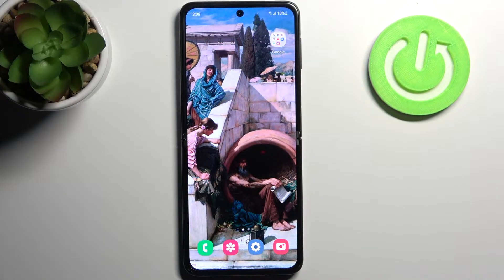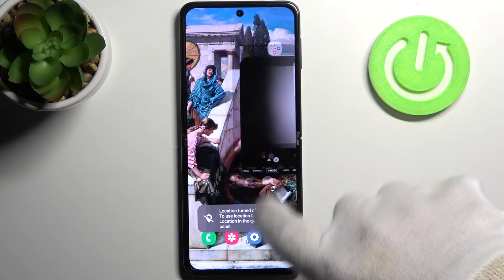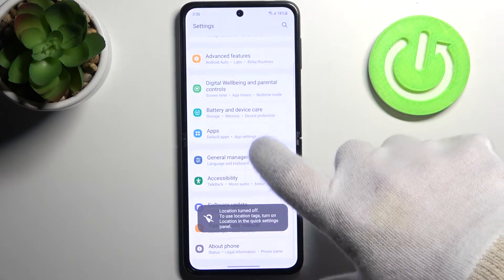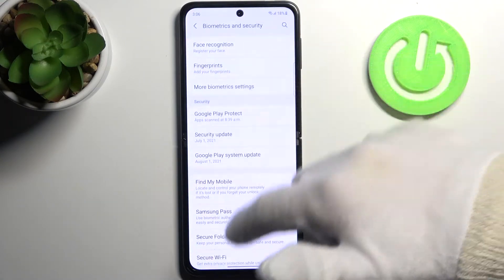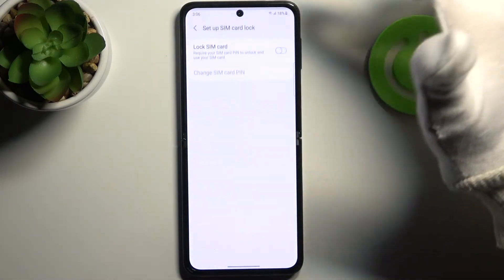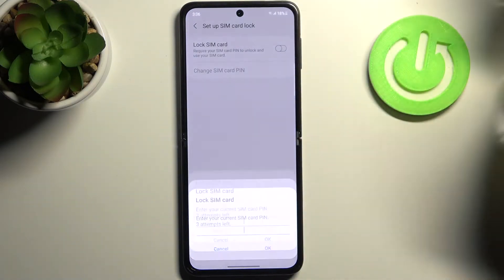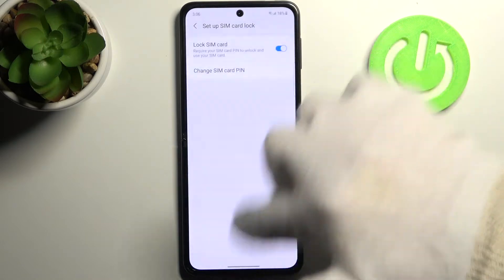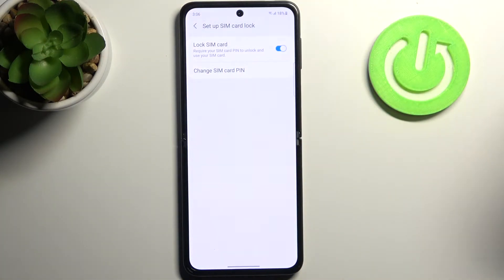How to Set Up SIM PIN on SAMSUNG Galaxy Z Flip 3 SIM Card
Learn more info about SAMSUNG Galaxy Z Flip 3:
Do you want to set up the SIM PIN on SAMSUNG Galaxy Z Flip 3? Interested in how to add SIM passcode on the Galaxy Z Flip 3? Please check out the video guide below, where we show you how to do it. If you want to get access to the security settings on your Samsung device that allow you to change the SIM password on SAMSUNG Galaxy Z Flip 3, find out the uploaded tutorial and add a PIN code without any problems. Let’s use our instructions and set up a SIM password on SAMSUNG Galaxy Z Flip 3. Visit our HardReset.info YT channel and discover many useful tutorials for SAMSUNG Galaxy Z Flip 3.